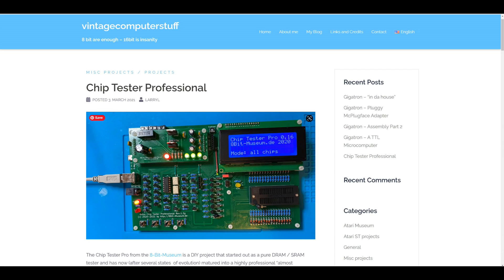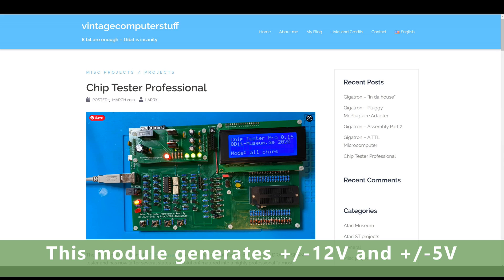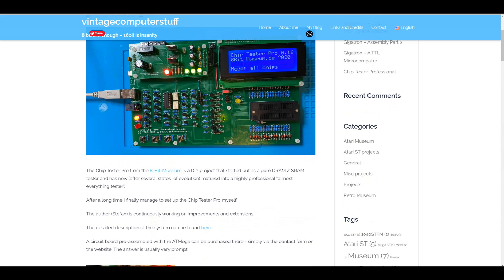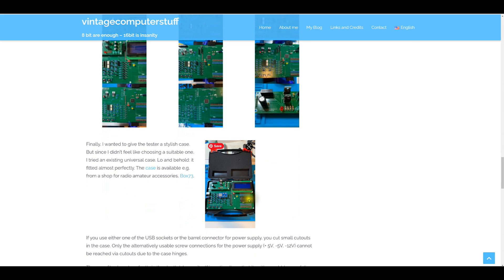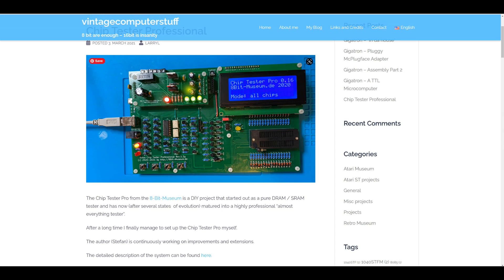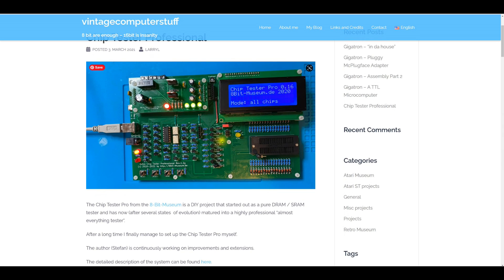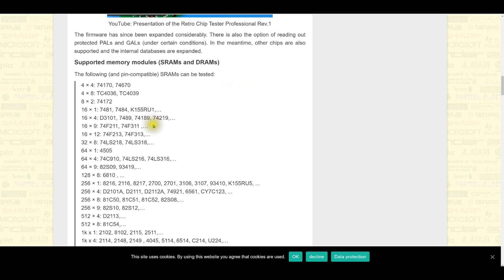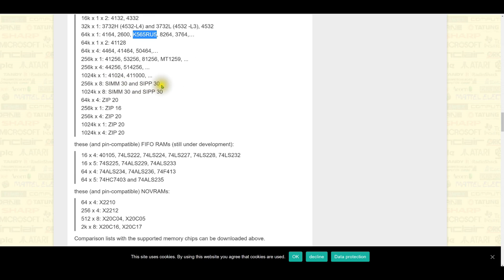STB680 - Retro Chip Tester - Part 1 - Introduction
We look at an IC tester kit known as the "Retro Chip Tester Professional". It can test DRAM, SRAM, ROMs, Logic chips etc.